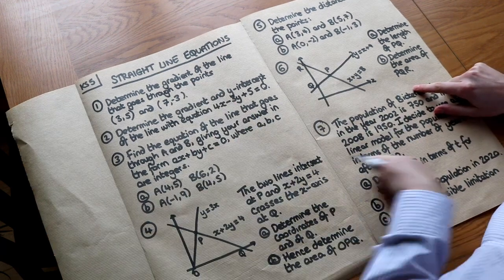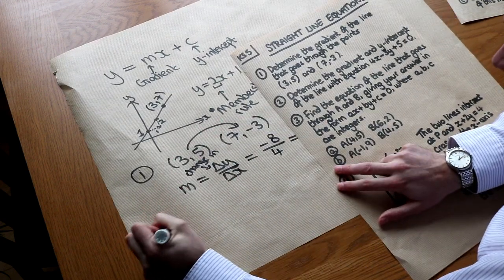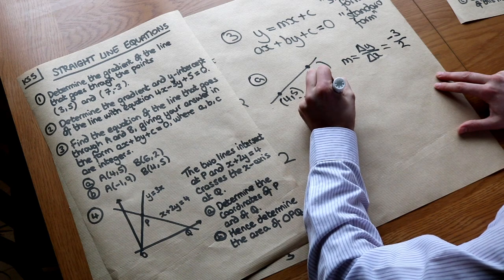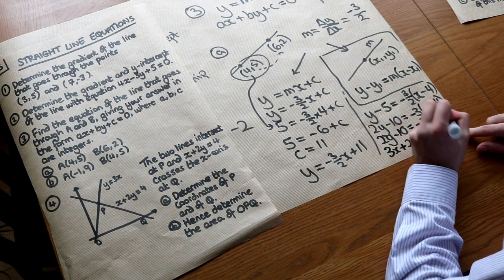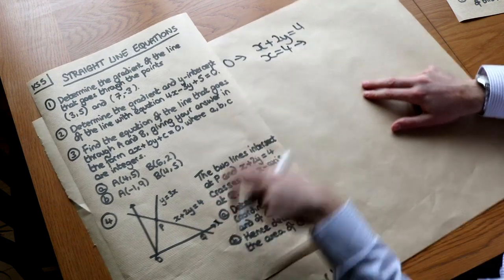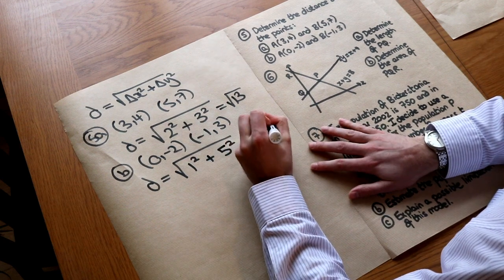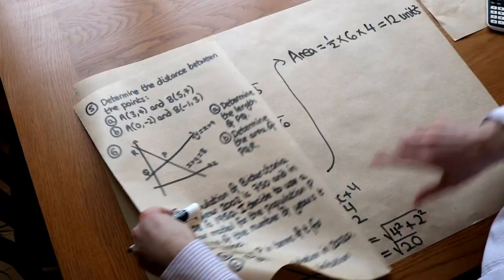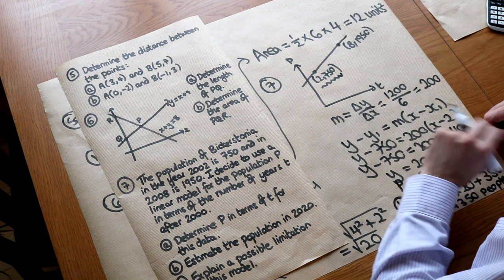KS5 - Straight Line Equations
00:00 Introduction
00:48 Straight line equation recap
02:28 Determining gradient of a line
04:50 Finding the equation of a line
10:44 Intersecting lines
13:42 Distance between two points
15:47 Complex intersecting lines
18:50 Modelling